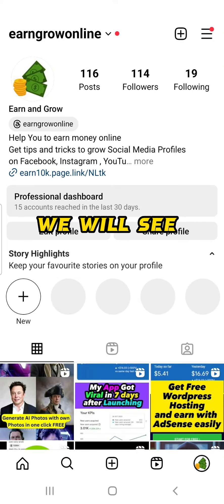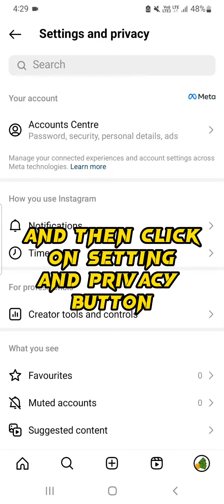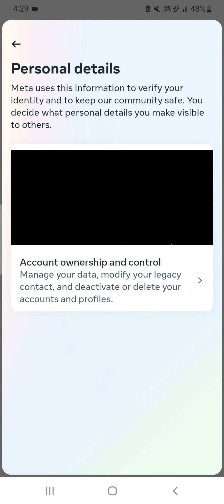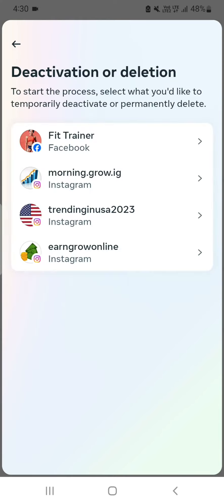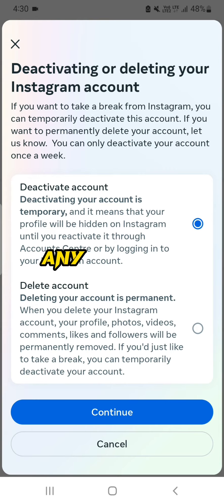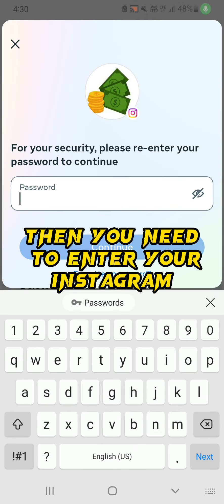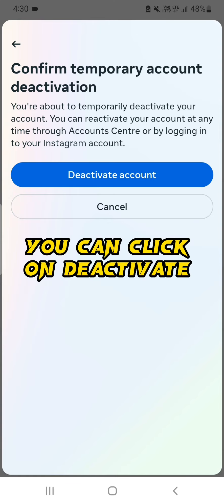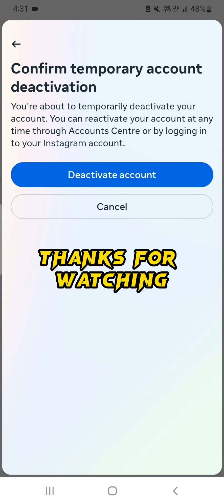how to deactivate Instagram on mobile 2024 how to delete Instagram account temporarily 2024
how to deactivate Instagram account android how to temporarily deactivate Instagram account iphone